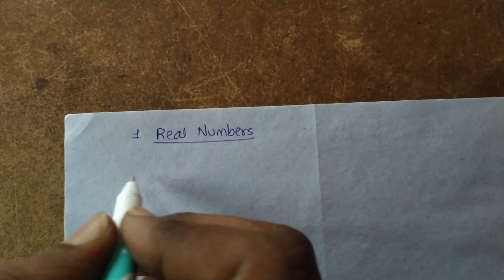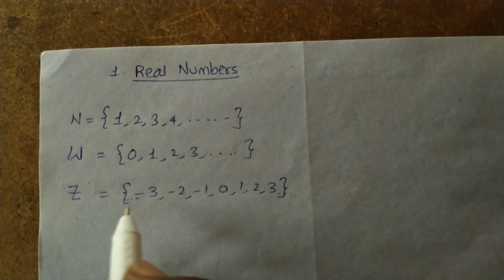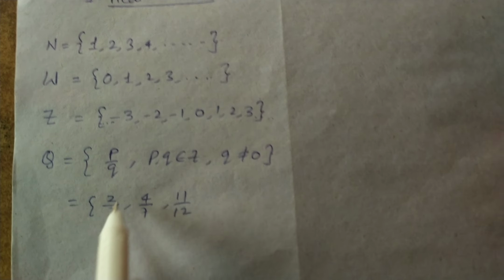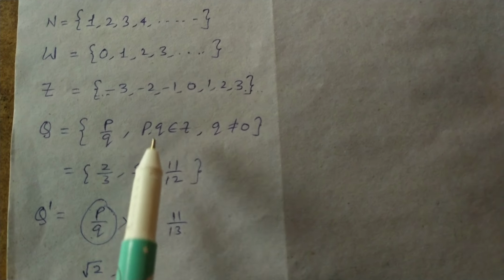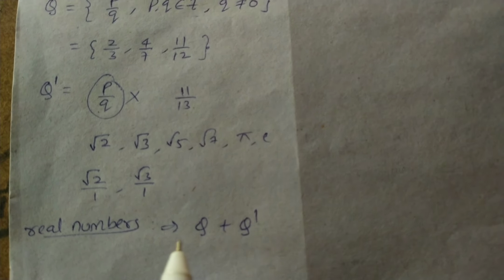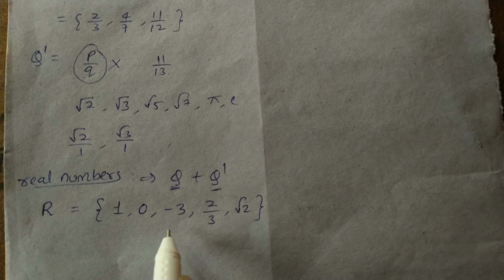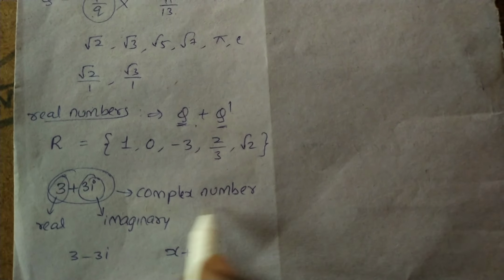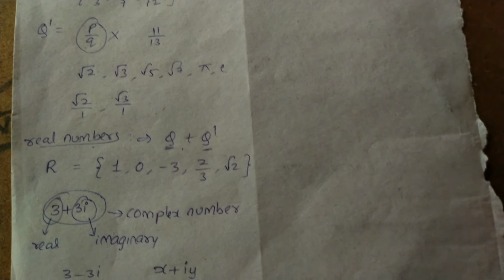Real Numbers - 01 , Introduction of Real Numbers